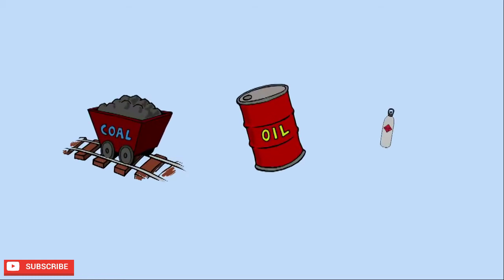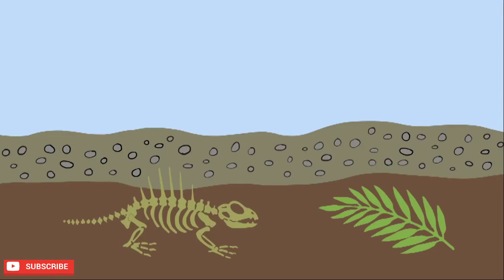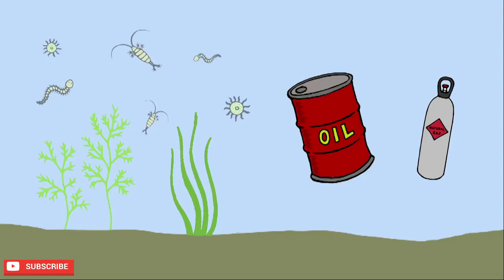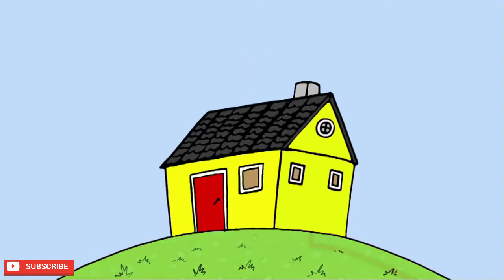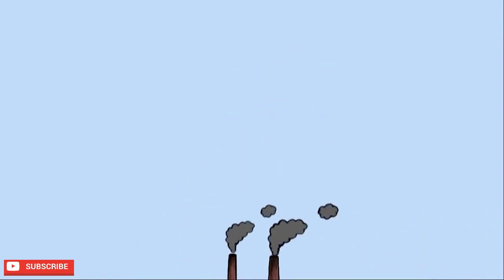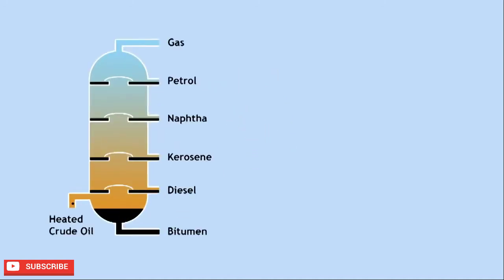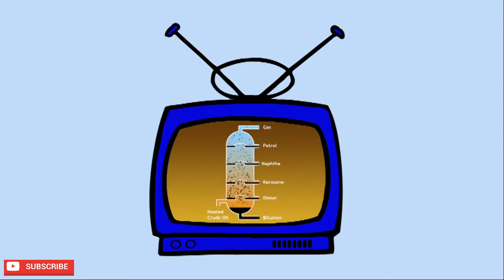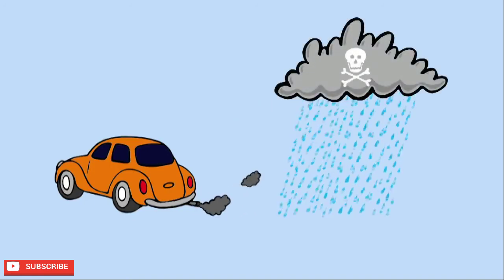Organic Compounds | Organic Chemistry | Uses of Coal, Oil and Gas Hydrocarbons.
Hydrocarbons are organic compounds containing only carbon and hydrogen. If the carbon compound contains 4 hydrogen existing in a single bond we call it SATURATED HYDROCARBON.

Credit: This video is owned and produced by FuseSchool Global Education.